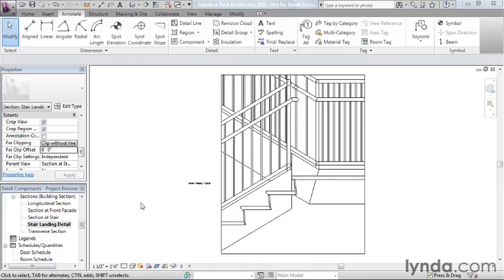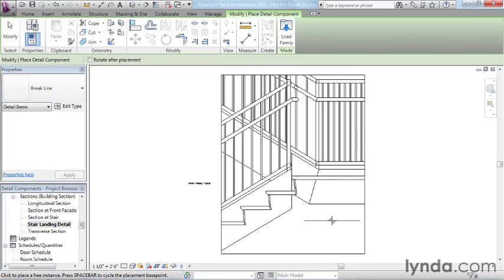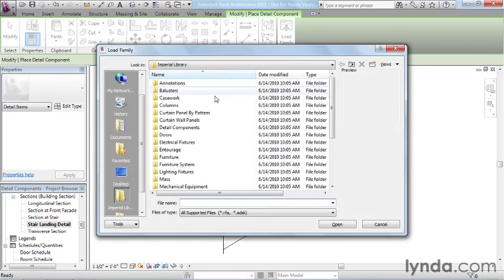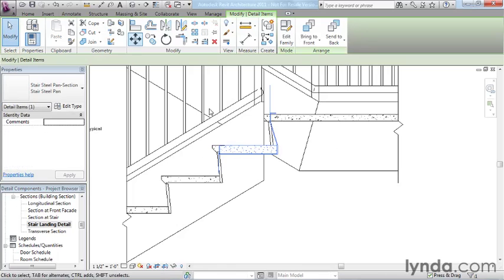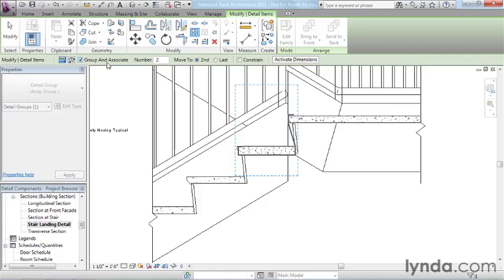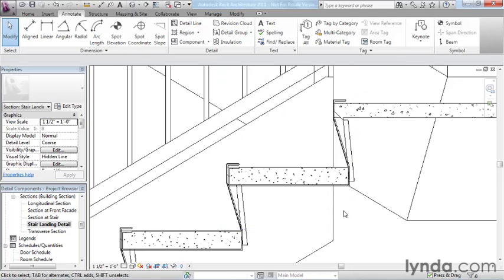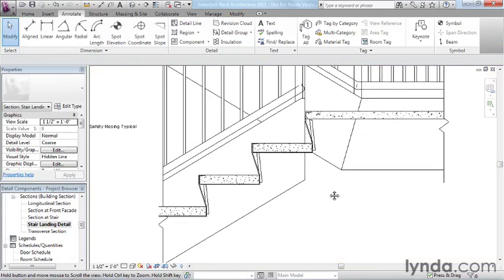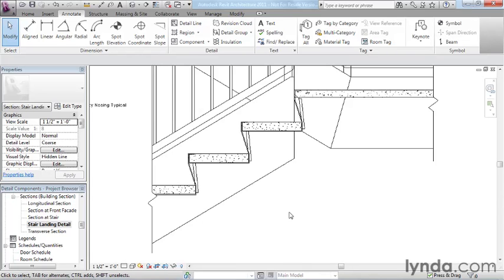1106 Using detail components